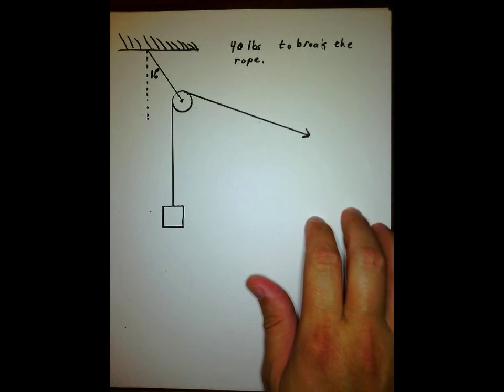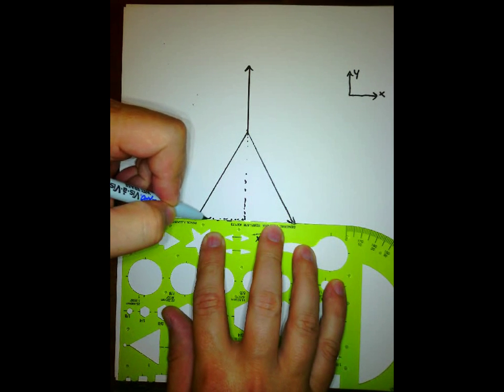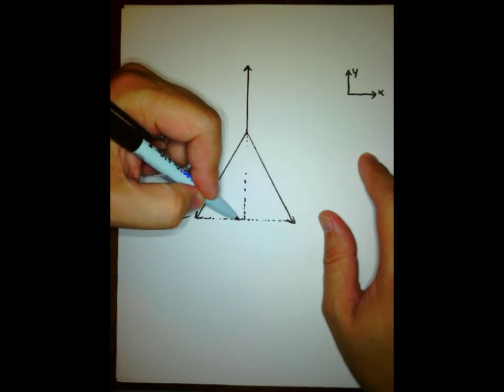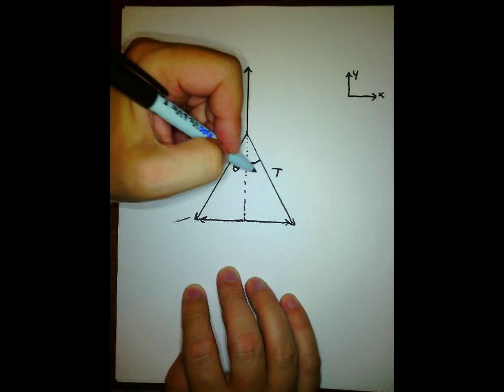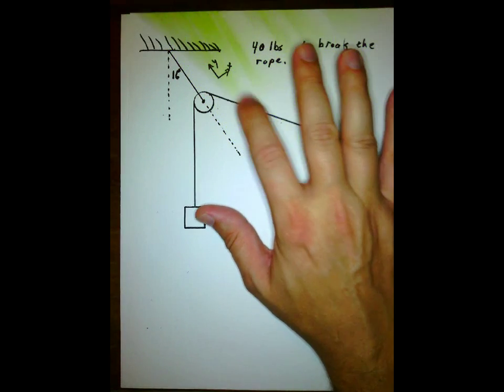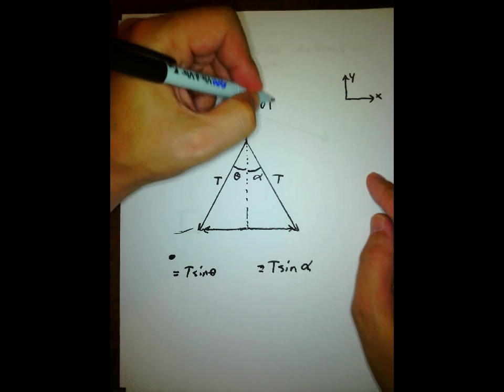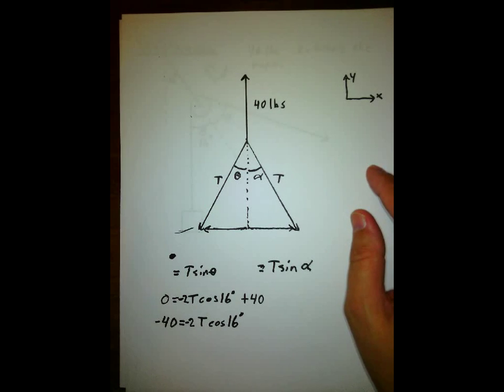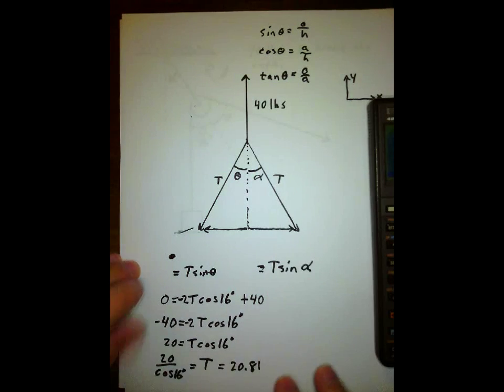Video09 23 16 Statics pulley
Engineering statics problem- Will the rope break?